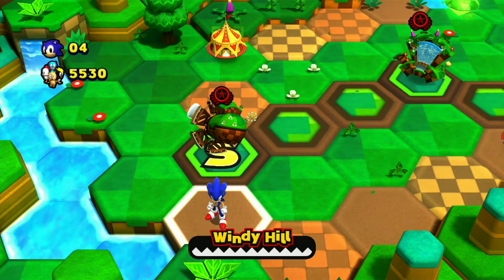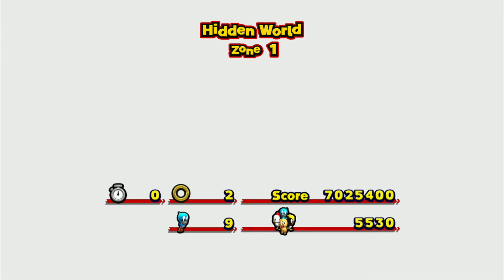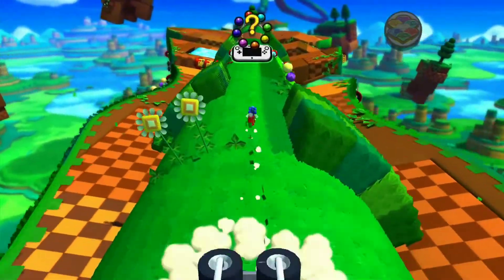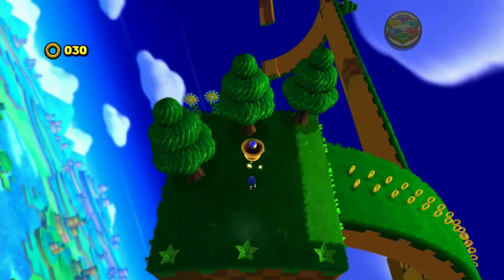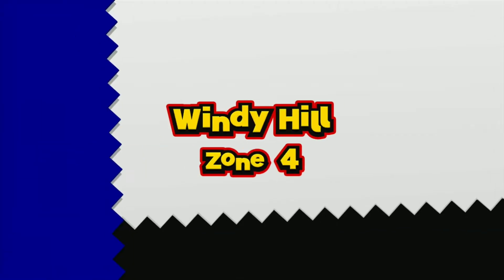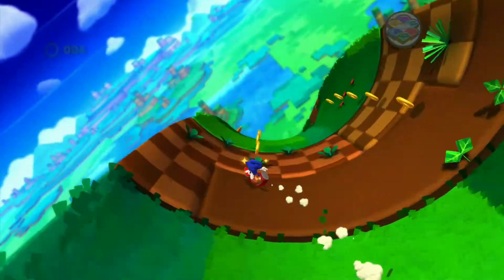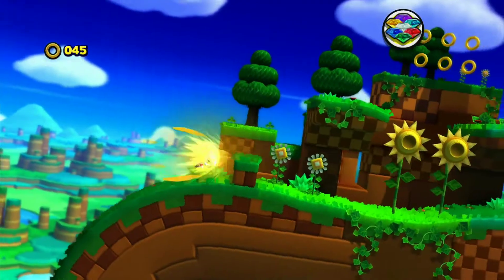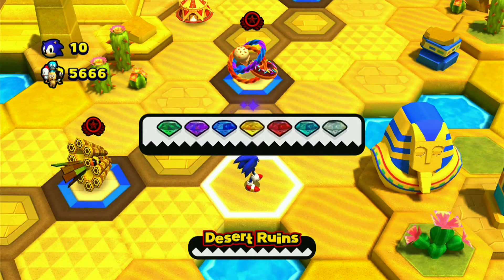SUPER SONIC!| Sonic Lost World Ep 15